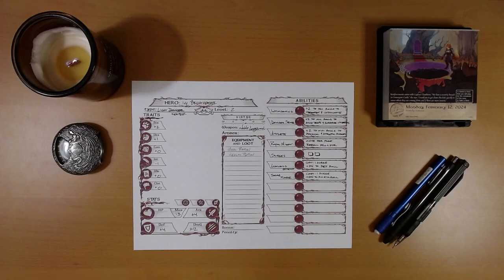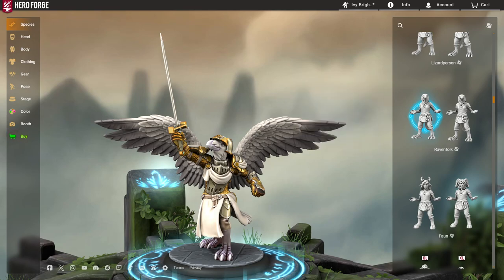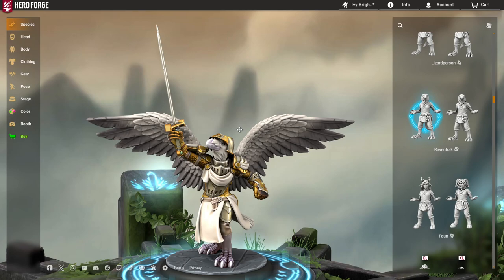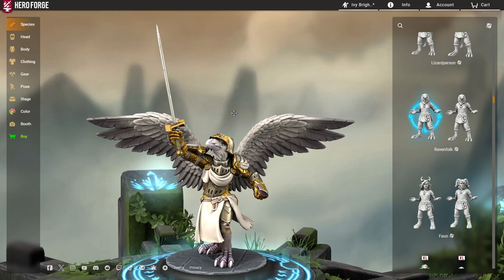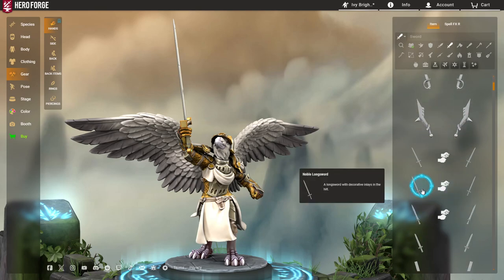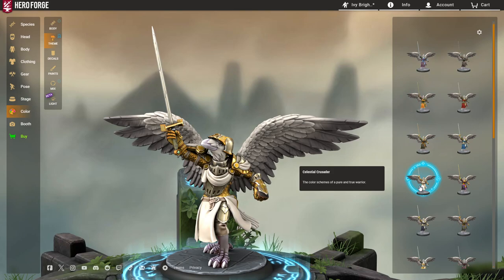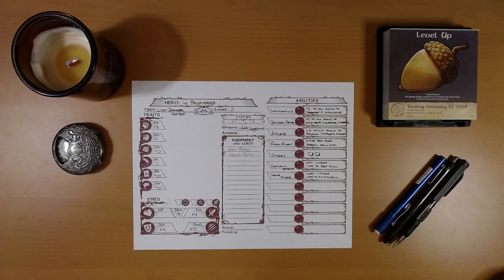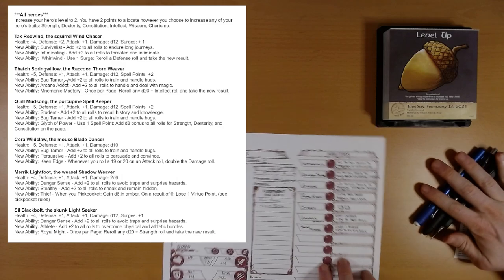2024 Quest Calendar Feb. 13: Ding! Level up :)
Let's play around with Hero Forge and level up Ivy, our White Raven Light Keeper... I'm still trying my best to not have to think too hard :D